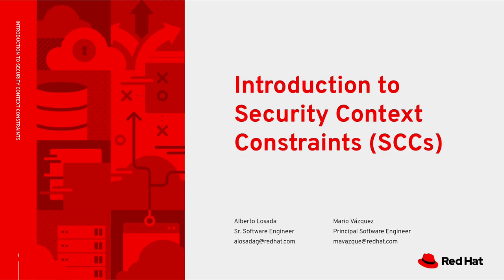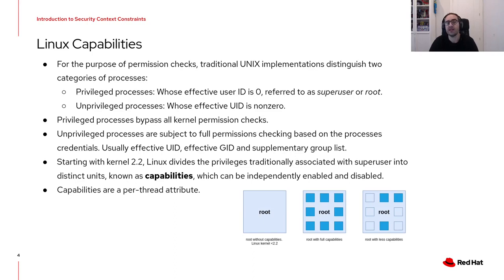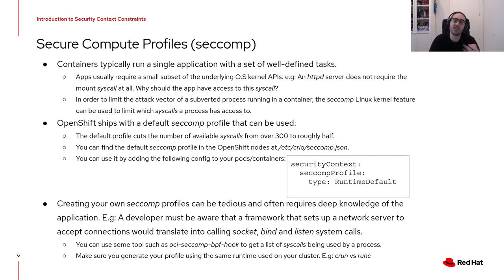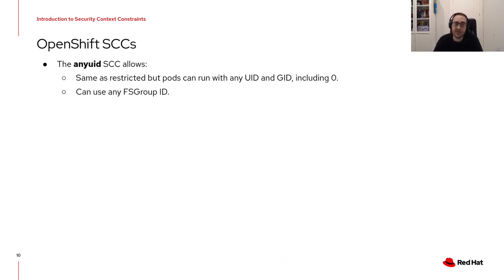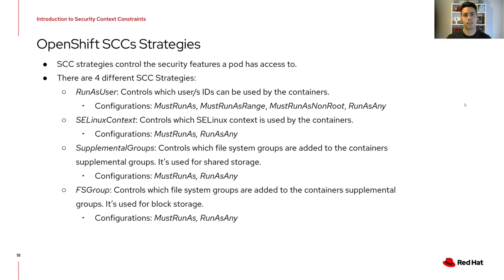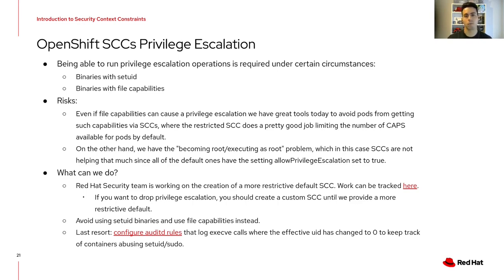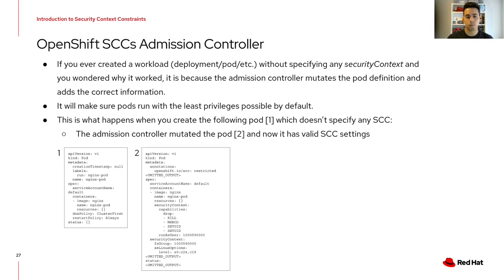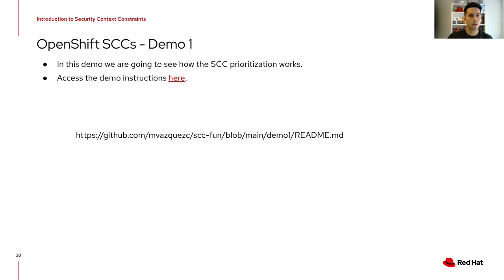Introduction to SecurityContextConstraints in OCP - DevConf.CZ 2022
Speaker: Mario Vazquez

With more and more enterprises adopting Kubernetes and moving their applications to the platform, having proper security controls in place becomes a must.

We will see the different strategies we can follow with OpenShift Container Platform to secure not only our applications running on the cluster but also the cluster itself using SecurityContextConstraints.

Attendees can expect to:
- Learn what SCCs are
- Learn how we can limit app privileges via SCCs strategies
- Learn what capabilities/seccomp profiles are
- Learn the different OoB SCCs present in OCP and use cases for them
- Learn how to create their own SCCs
- Learn how to debug issues related to SCCs